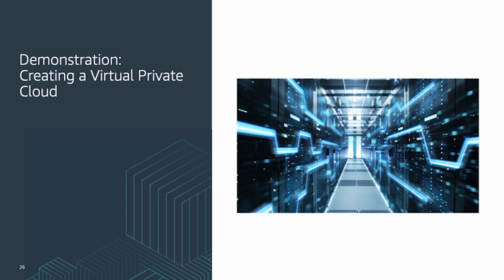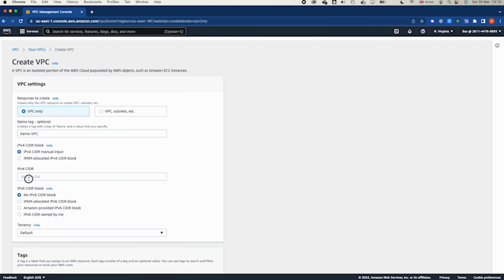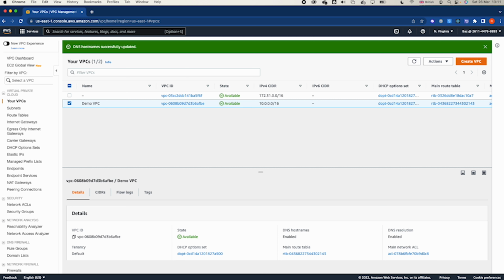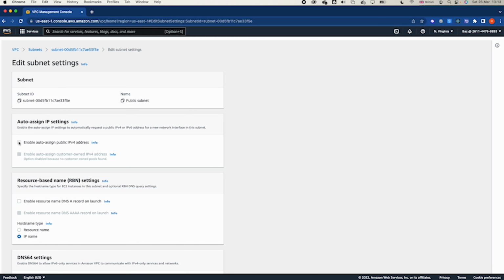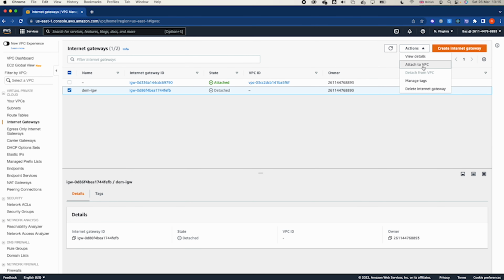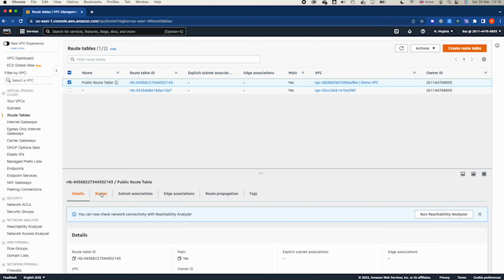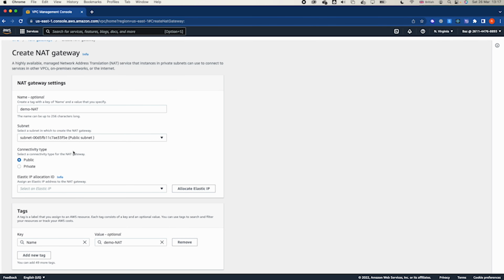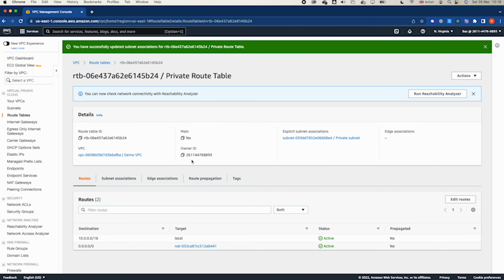How to create a Basic VPC and Associated Components in AWS!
Create a Basic VPC and Associated Components in AWS
Task 1: Creating a VPC
Task 2: Creating a public subnet
Task 3: Creating a private subnet
Task 4: Creating an internet gateway
Task 5: Creating an a NAT gateway

create a basic vpc and asociated components in aws,academy cloud architecting,amazon web services,amazon web services full course,amazon web services tutorial for beginners in hindi,aws,aws certified cloud practitioner exam,aws tutorial,cloud computing,cloud practitioner essentials,elastic file system,solutions architect exam,cloud computing basics,vpc tutorial,public subnet,aws create vpc tutorial,vpc tutorial aws,aws training videos,aws cloud practitioner